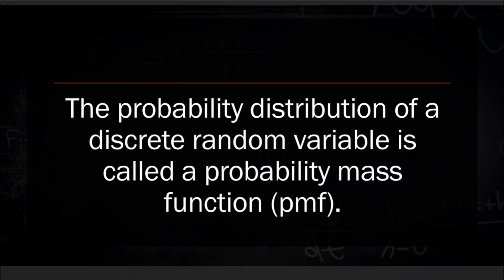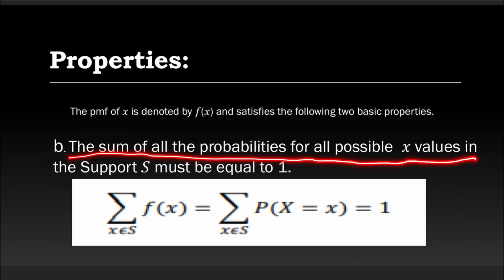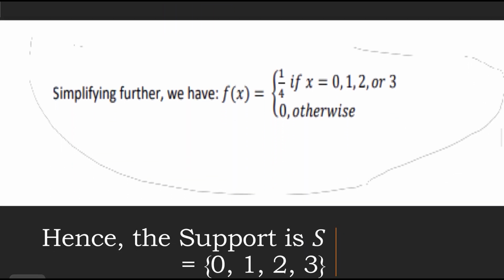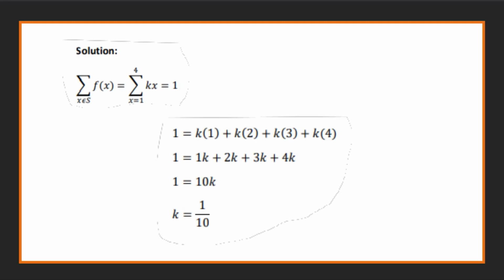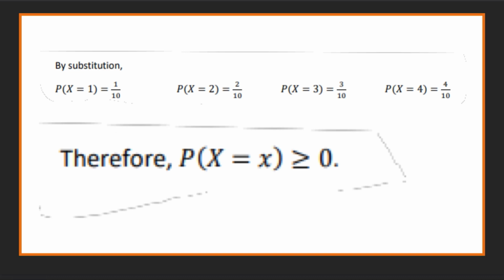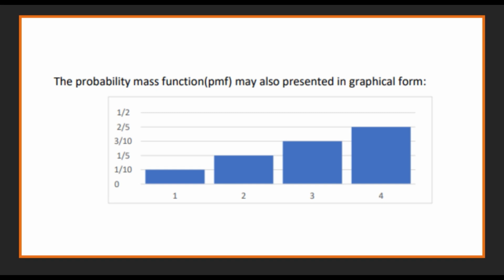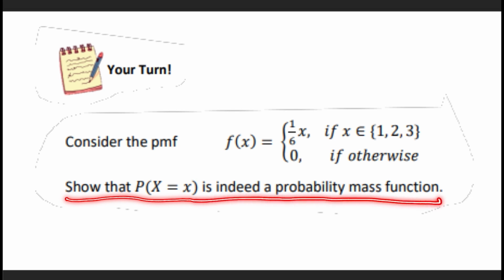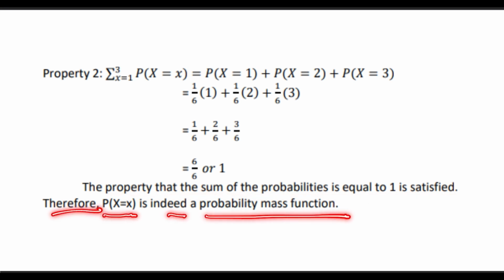Probability mass function ( pmf) | Statistics & Probability | Grade 11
Mass function of a discrete random variables